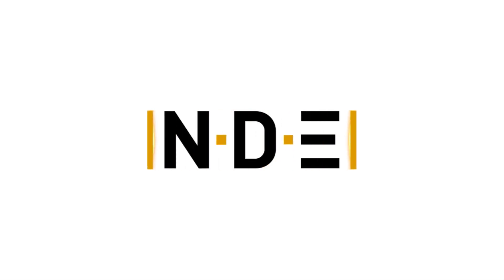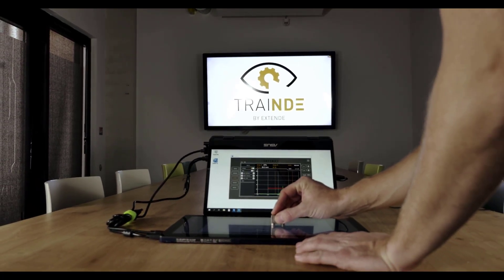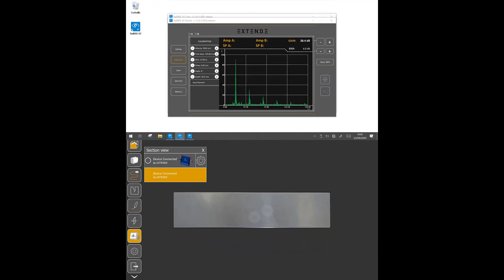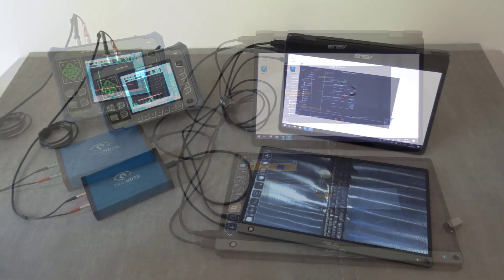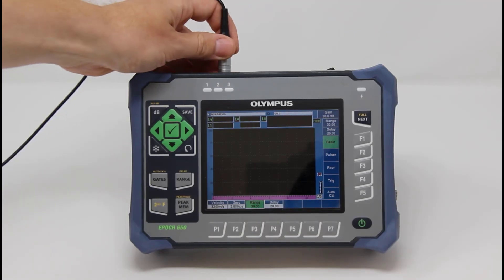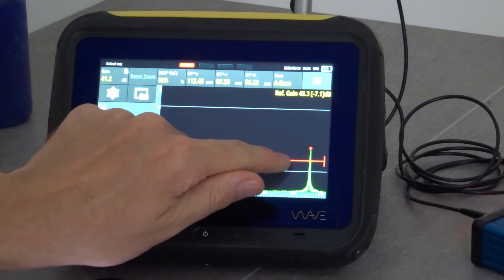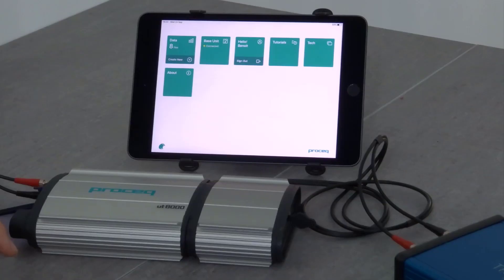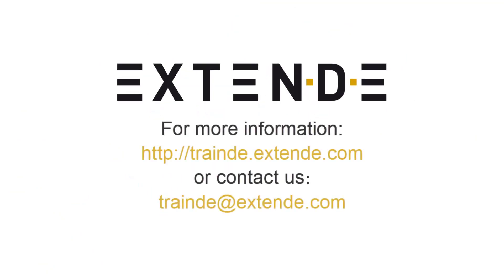TraiNDE UT: Discover the Device Connected option!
This video shows the new "Device Connected" option available in TraiNDE UT v1.2, our virtual simulator for NDE inspectors.
You can now connect TraiNDE UT with a real UT flaw detector!